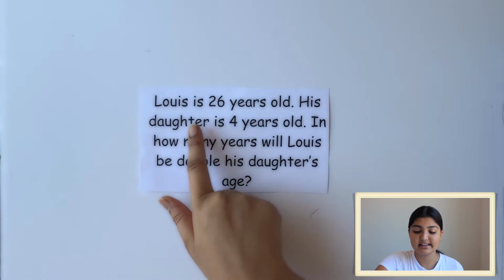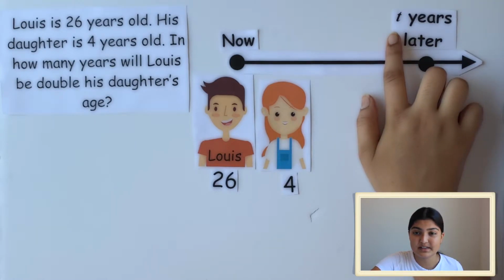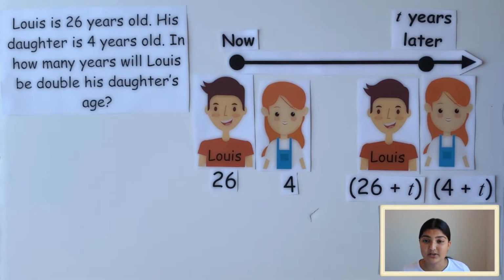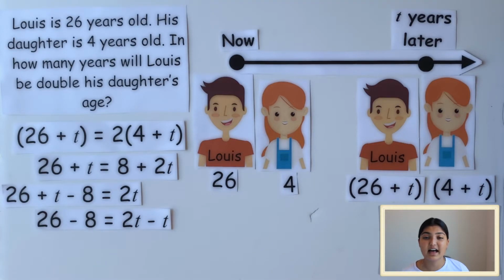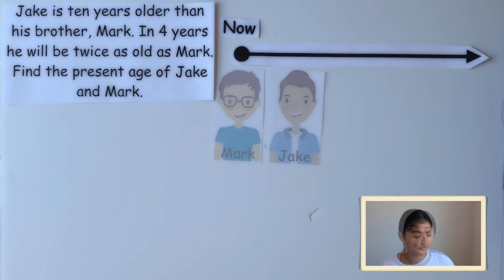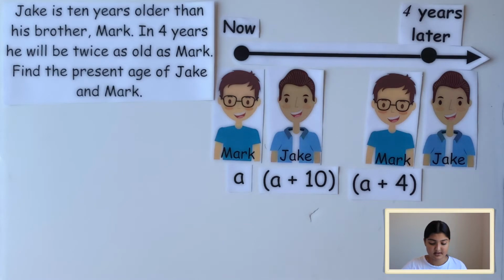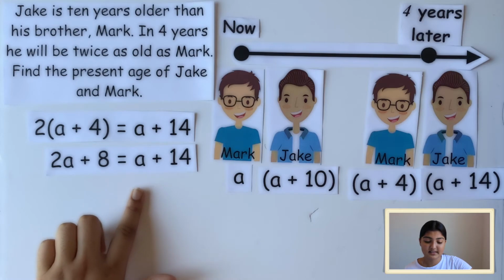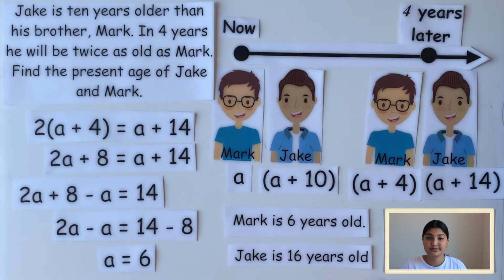Age Word Problem | Past, Present, and Future Problems | Introduction to Algebra | (Diabolical...)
Today we go over a couple more examples of age word problems...

1. Louis is 26 years old. His daughter is 4 years old. In how many years will Louis be double his daughter's age?

2. Jake is ten years older than his brother, Mark. In 4 years, he will be twice as old as Mark. Find the present age of Jake and Mark.